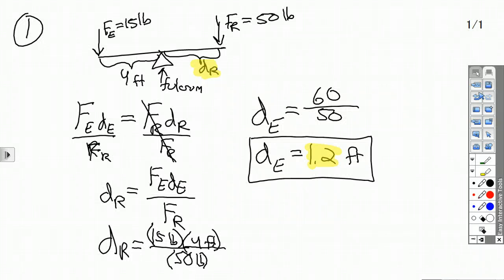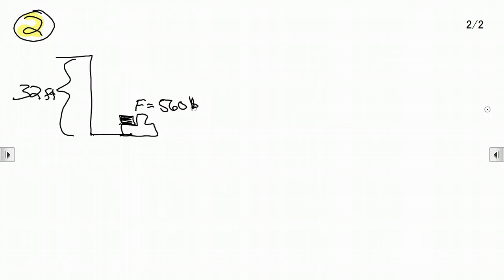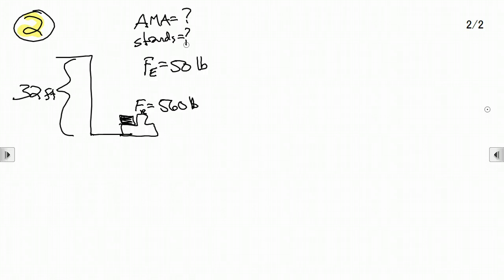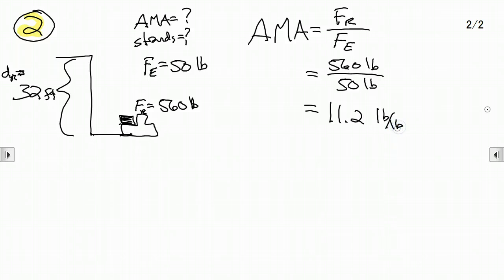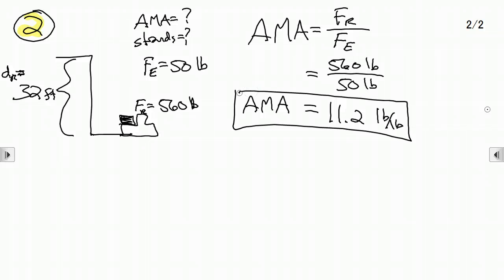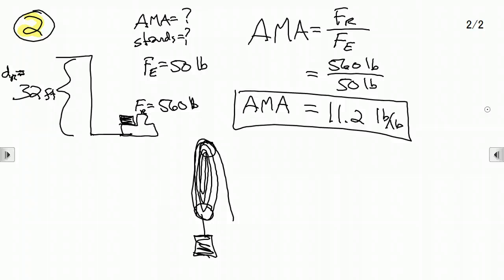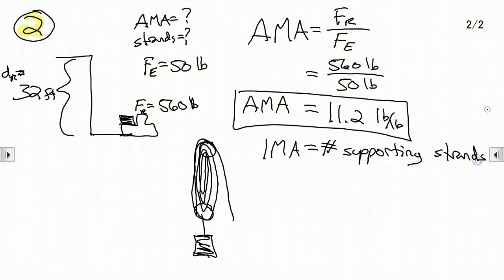POE Midterm Study Guide #2 - Pulleys AMA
Solving for AMA in a block and tackle system.